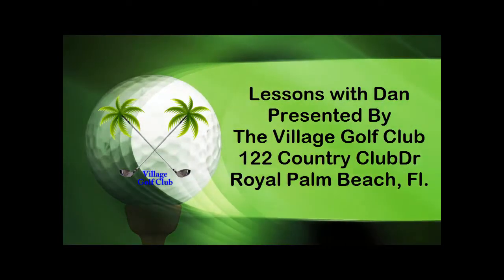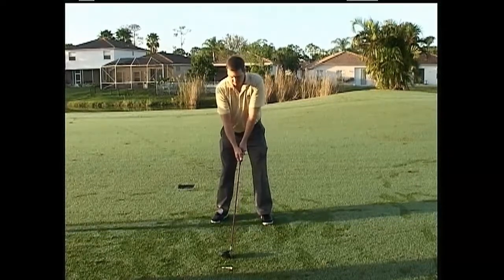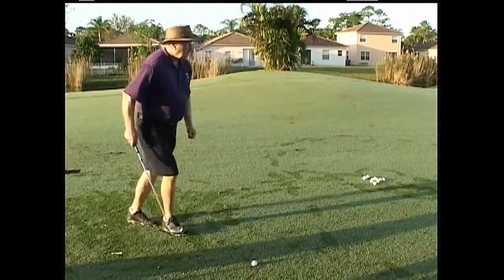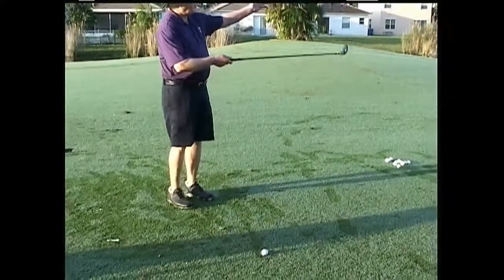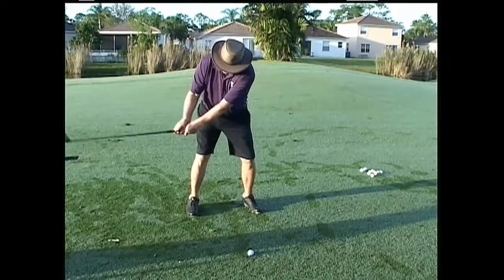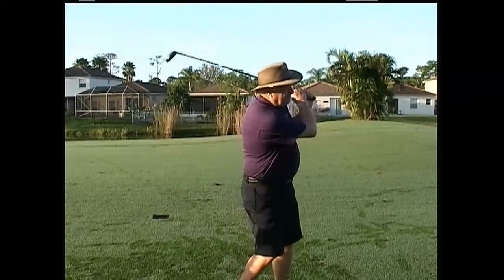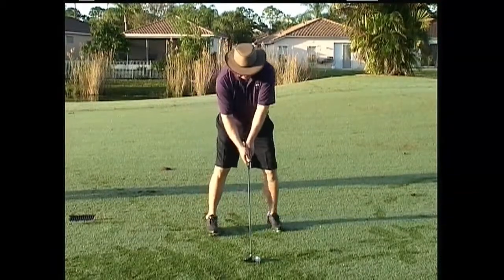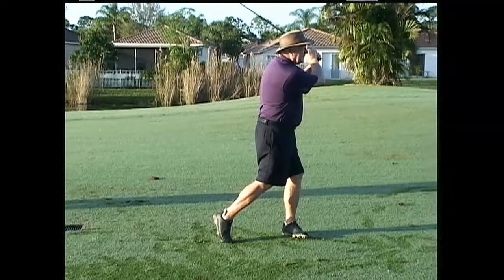part2 lessonswith dan the village golf club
presents Golf Lessons With Dan at The village Golf Club 122 Country Club Dr. Royal Palm Beach, Fl 33411 In this lesson Dan Pesant local pro at The Village Golf Club talks about and demonstrates how to take proper aim and set up at the target in order to obtain optimum swing and contact on the golf ball.